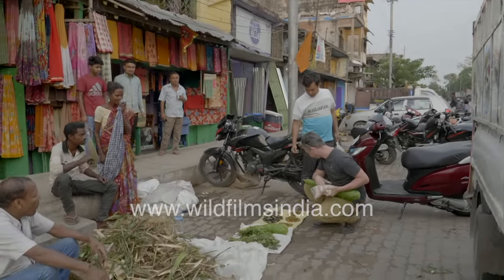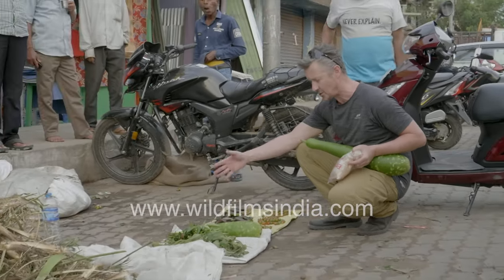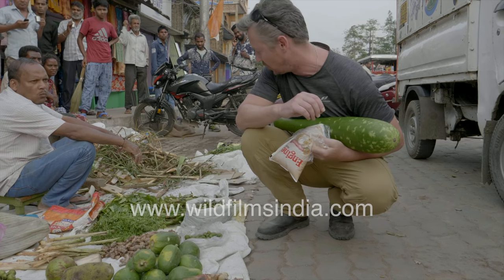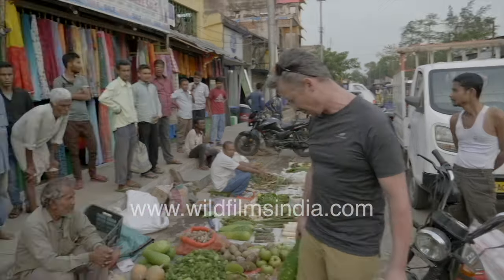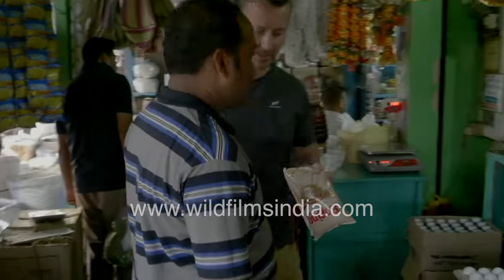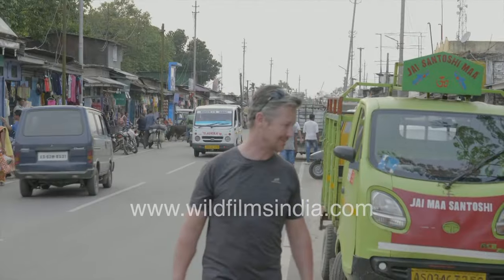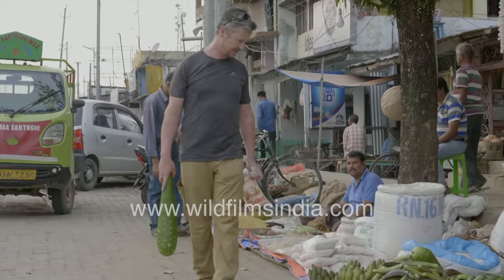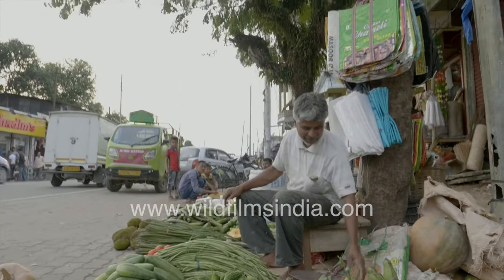Assam's treasures: A foreigner's adventure in local markets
Join us on an immersive journey as a curious foreigner explores the vibrant markets of Assam, indulging in the region's rich array of local produce and freshly harvested vegetables, witness firsthand the colourful tapestry of flavours and culture that define Assam's culinary landscape.

Also, visit and enjoy your journey across India , India's first video-based social networking experience.